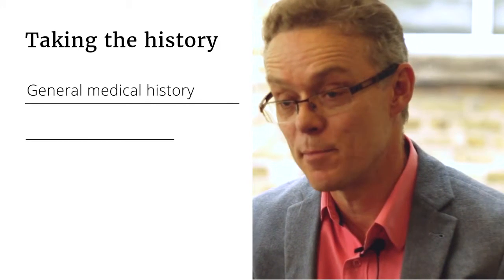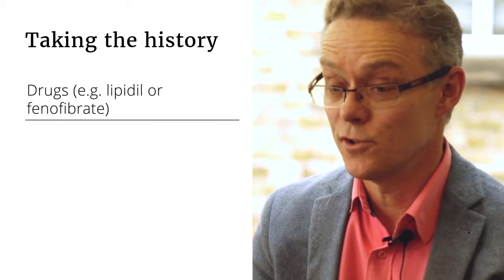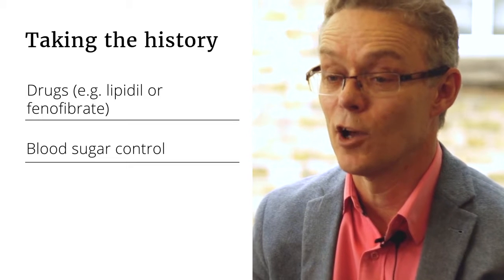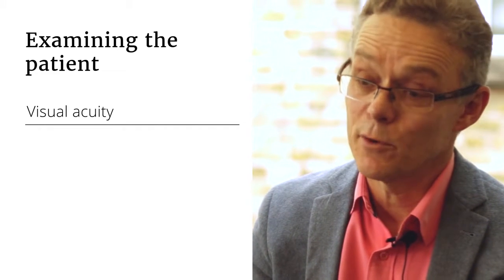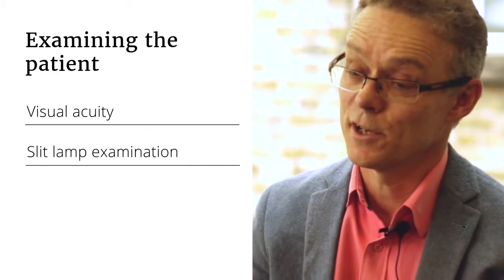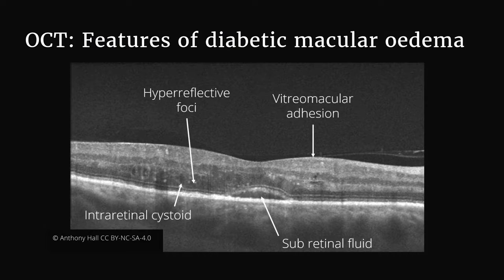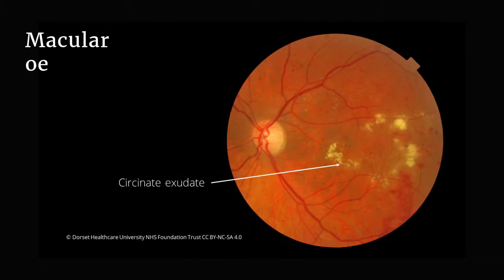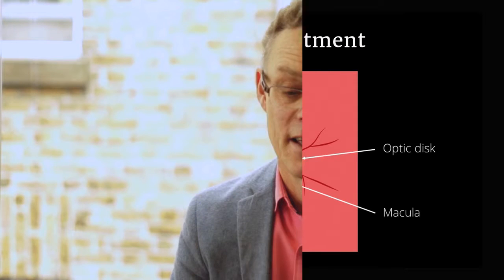Making treatment decisions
To be effective, the strategies we use to detect and treat diabetic retinopathy must include the perspectives and needs of people with diabetes and align with what is practical and available in the local health system.